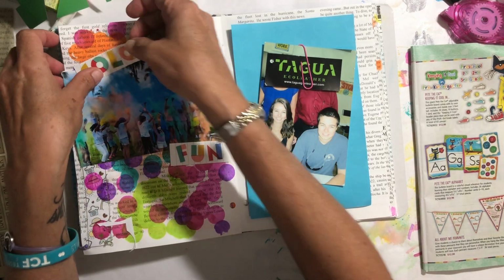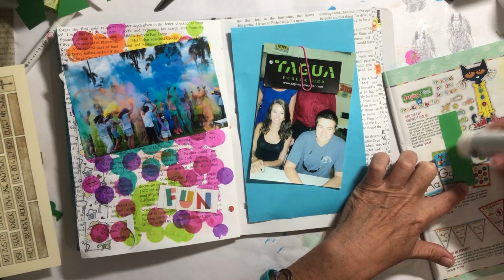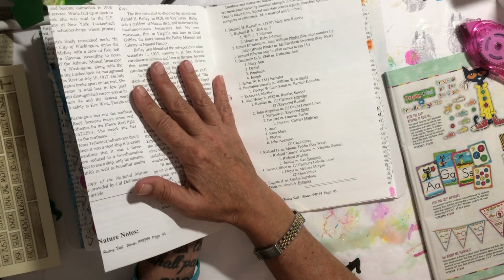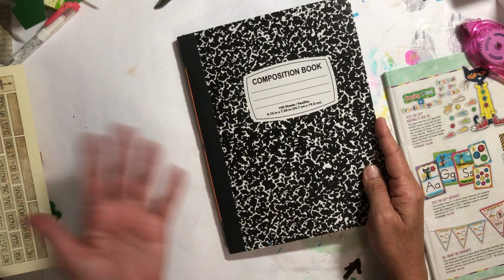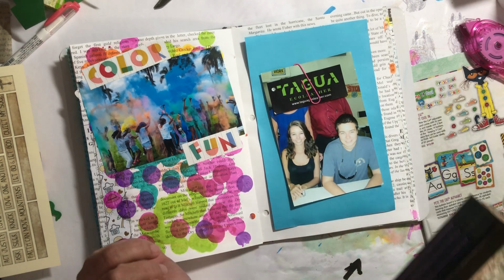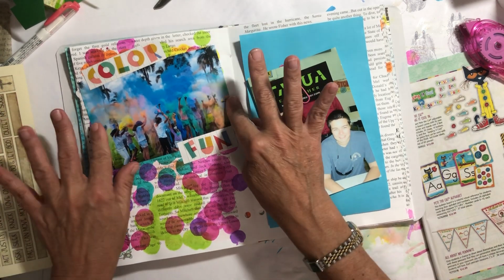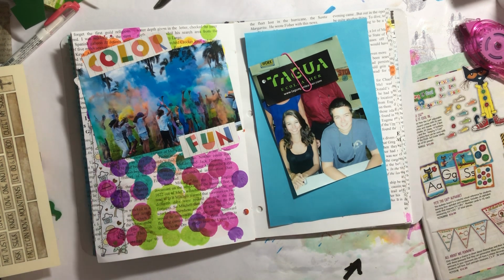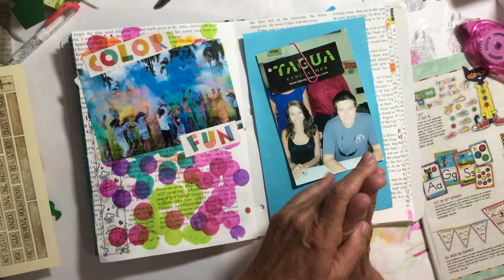💭Ramble Session 225 || Future Plans, Staying Current, Creative Cousin's Journal Upcoming Videos...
***Dab o Ink